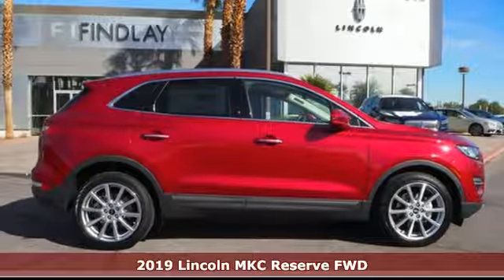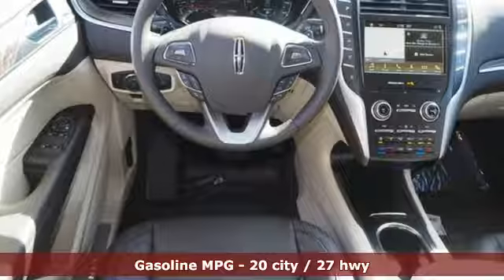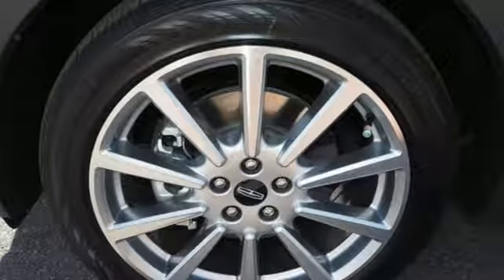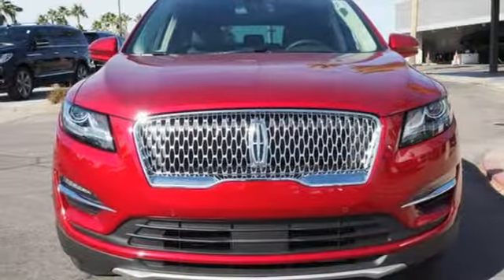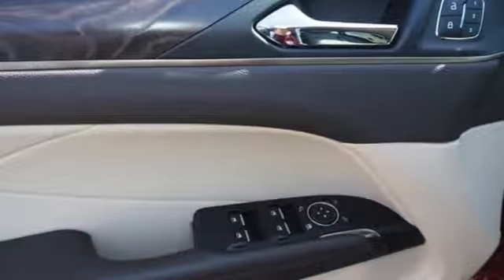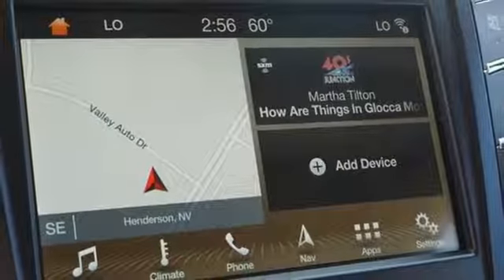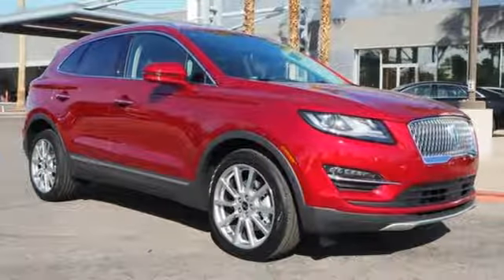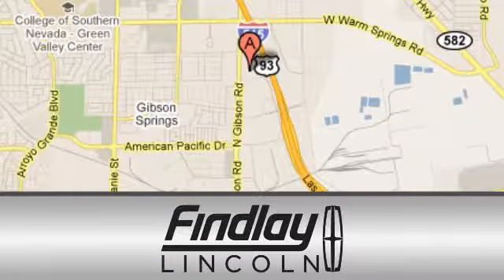New 2019 LINCOLN MKC Henderson NV Las Vegas, NV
Year: 2019
Make: LINCOLN
Model: MKC
Trim: RESERVE
Engine: 4 Cylinder Engine
Transmission: Automatic
Color: Ruby Red
Interior: Espresso
Stock #: L19042
VIN: 5LMCJ3C95KUL17346

Address:
310 N Gibson Rd